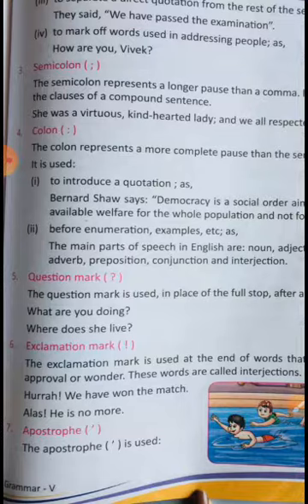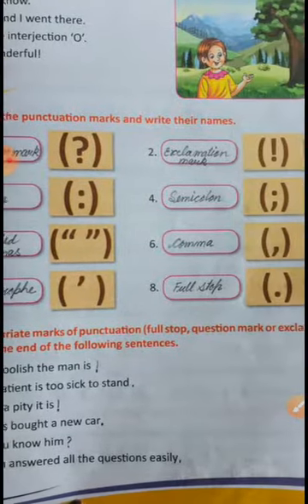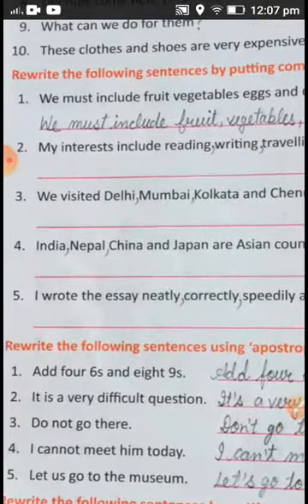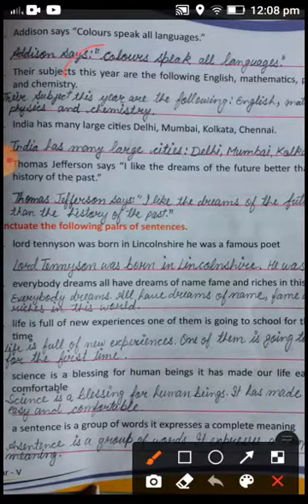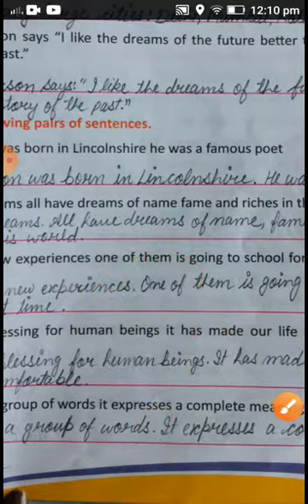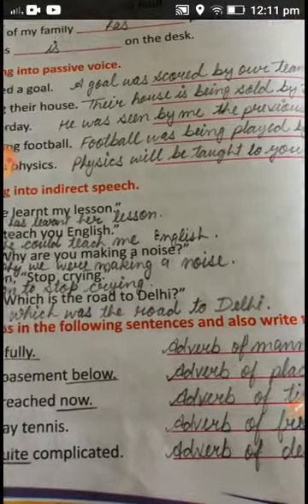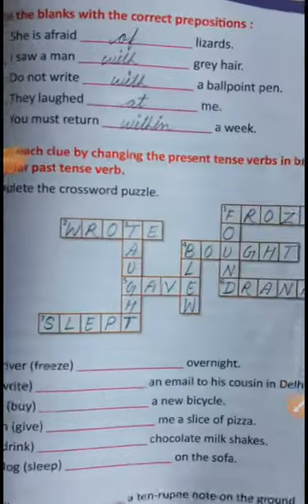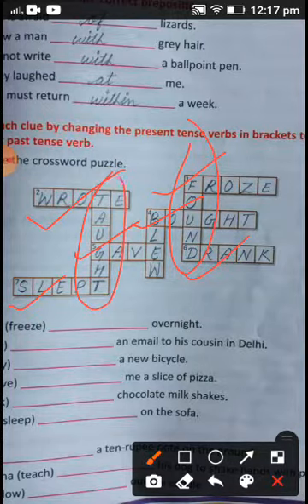Class-5, English 1, lesson-28